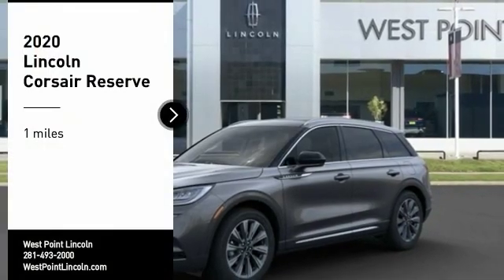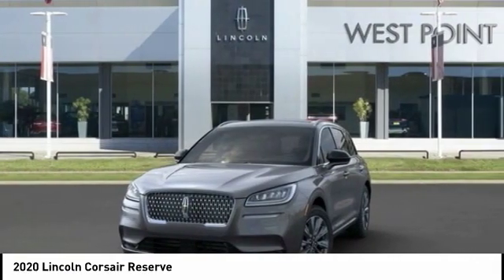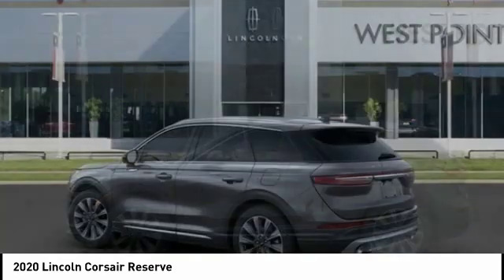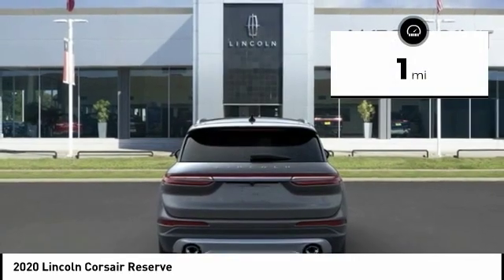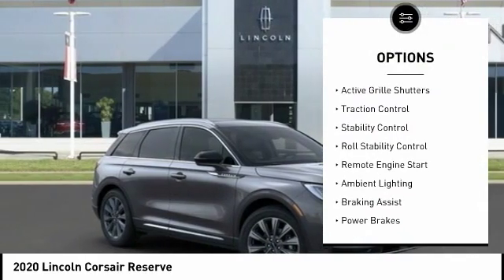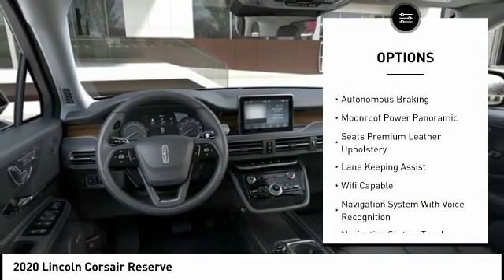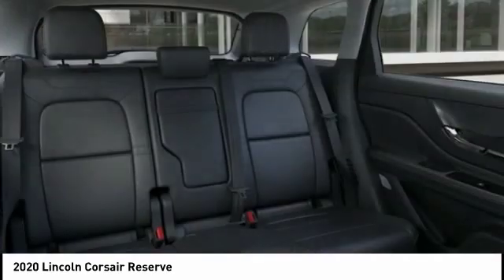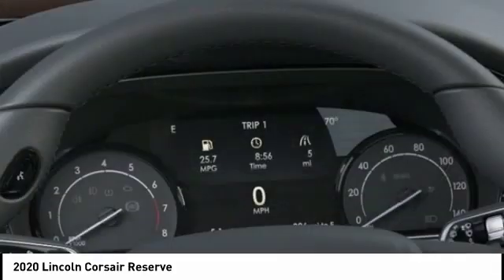2020 Lincoln Corsair Houston TX 0C084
2020 Lincoln Corsair Reserve

Magnetic Gray 2020 Lincoln 4D Sport Utility Corsair 2.0L I4 8-Speed Automatic FWD 22/29 City/Highway MPG 22/29 City/Highway MPG